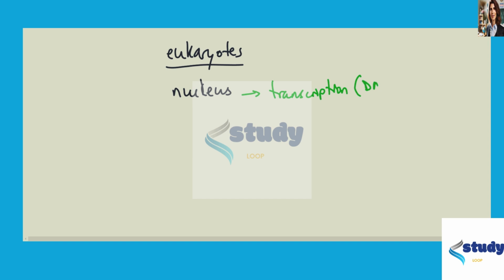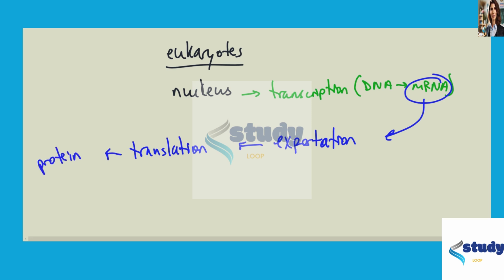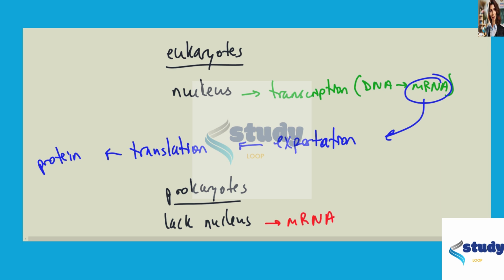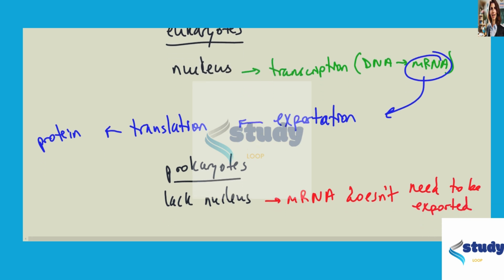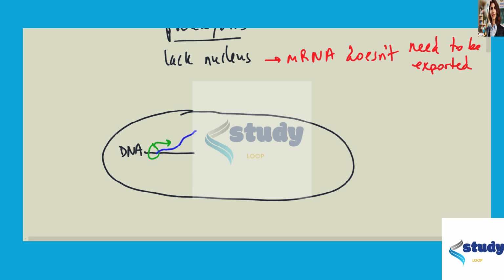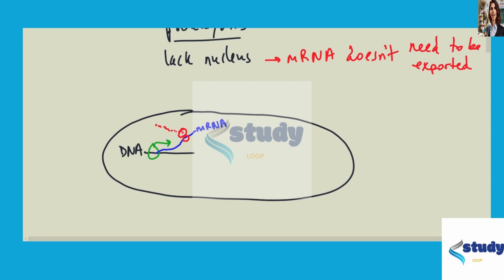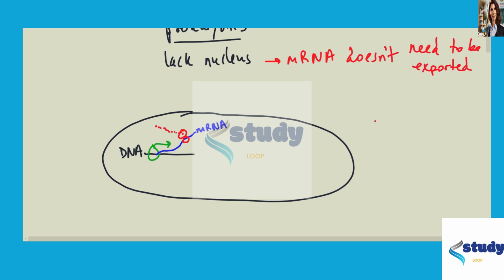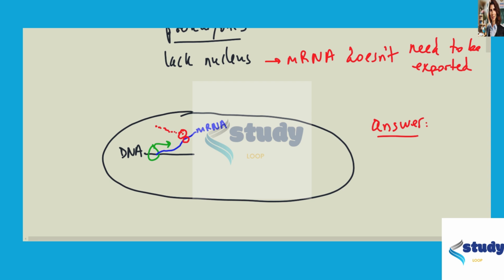[Biology] Which of the following features distinguishes eukaryotic transcription from bacterial tra